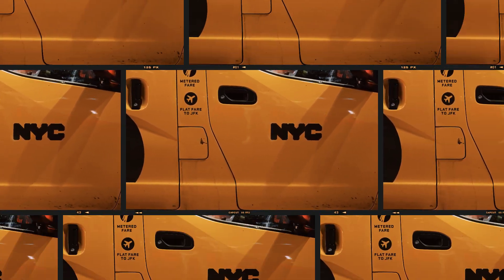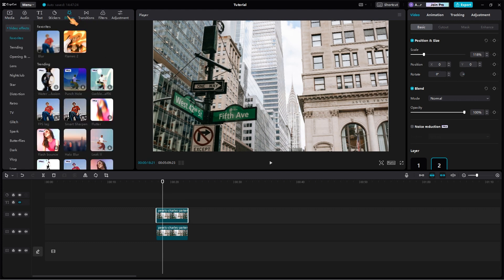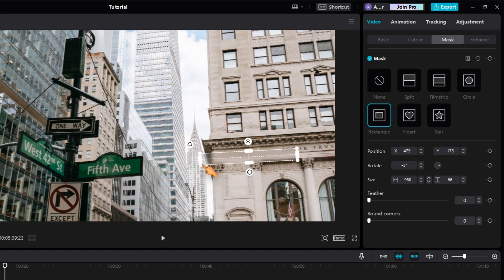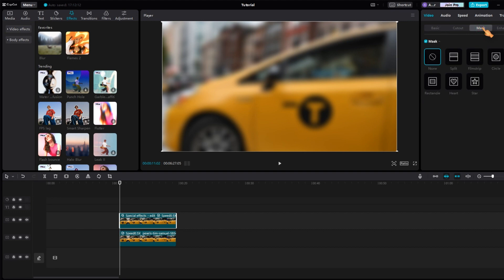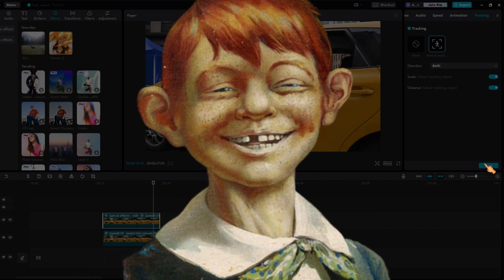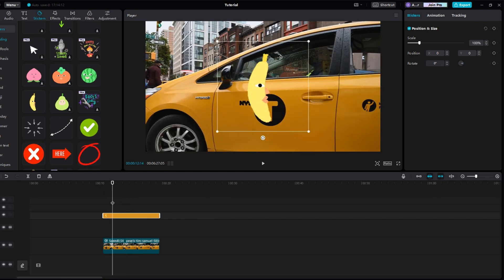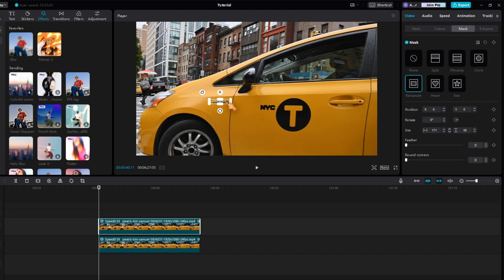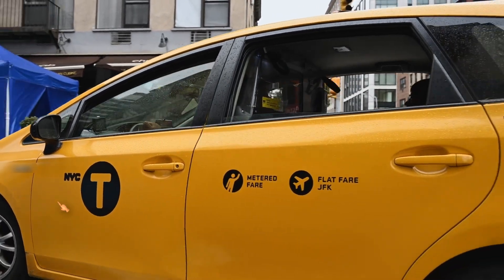Blur Moving Objects like a Pro | CapCut for PC Tutorial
Learn how to easily blur moving objects in CapCut for PC. +++ SOLIDBugs - SOLID Software Tips +++